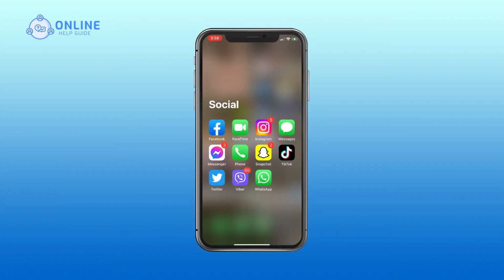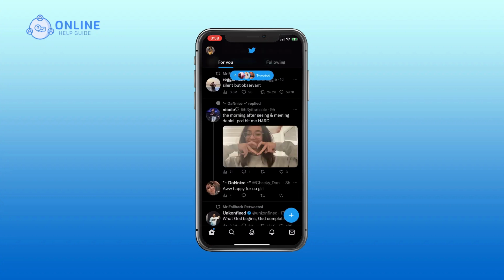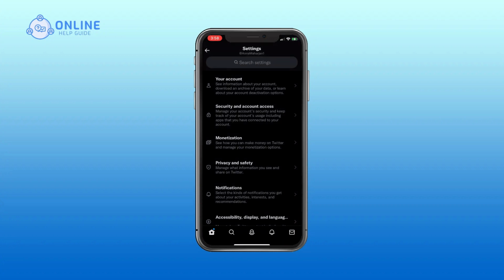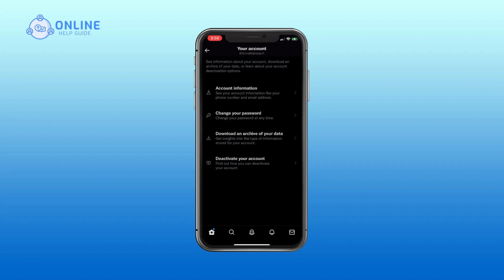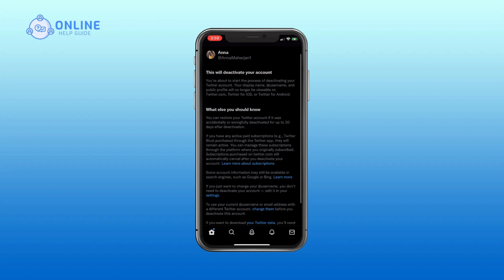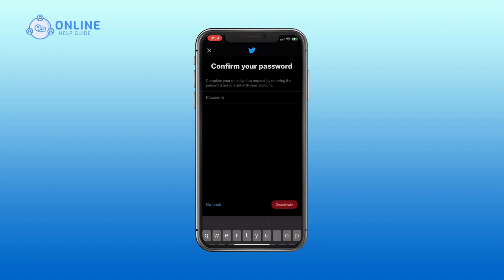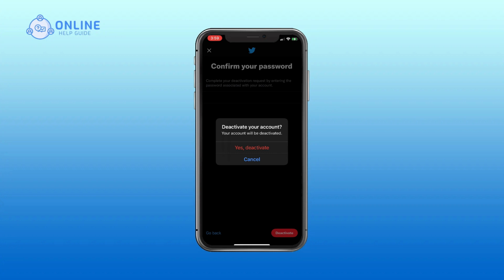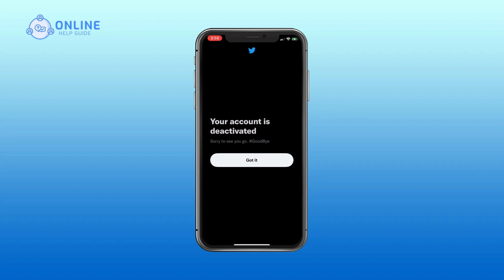How to Deactivate Twitter Account | Twitter Guide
Considering taking a break from Twitter? This video tutorial will demonstrate how to deactivate your account. Learn how to temporarily pause your Twitter presence by deactivating your account, allowing you to step away from the platform. Watch this video and learn how to deactivate your Twitter account.